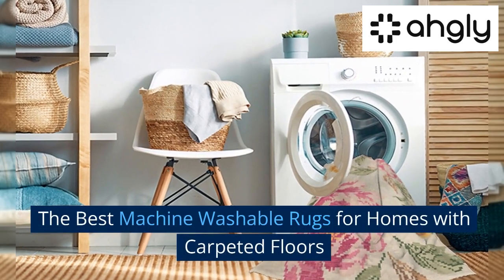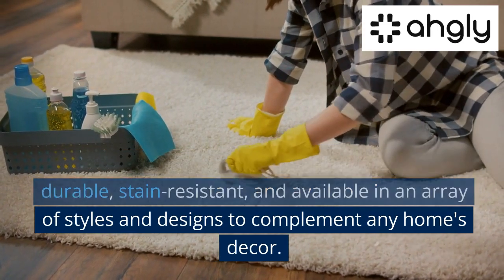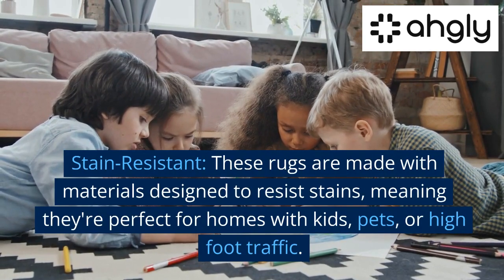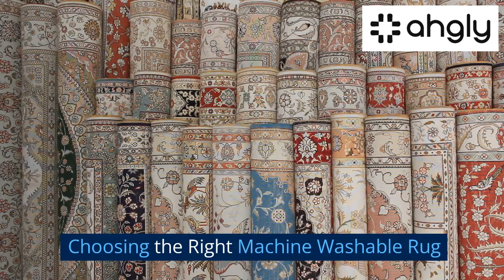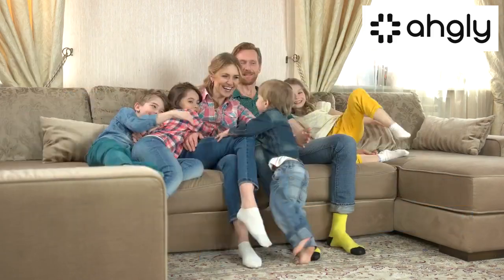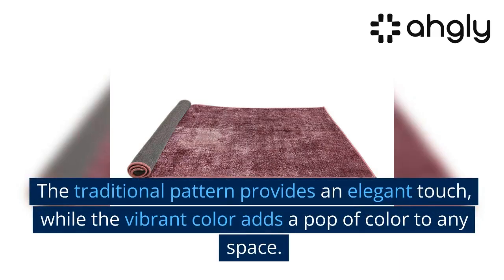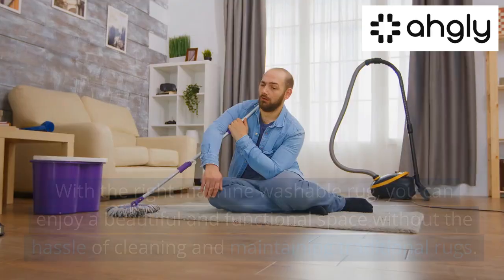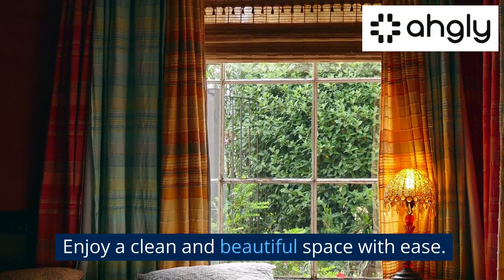The Best Machine Washable Rugs for Homes with Carpeted Floors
Are you struggling to find the perfect rug for your home with carpeted floors? Look no further! In this video, we're diving into the world of machine washable rugs – the ultimate solution for style and functionality. Say goodbye to cleaning hassles and potential carpet damage. Discover why machine washable rugs are a game-changer for your carpeted space and explore our top pick that combines elegance and ease.